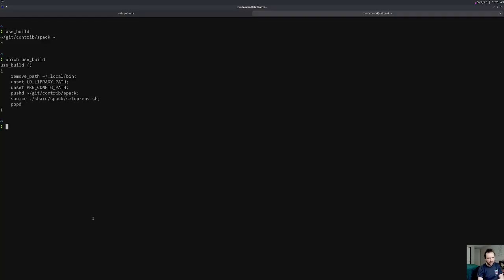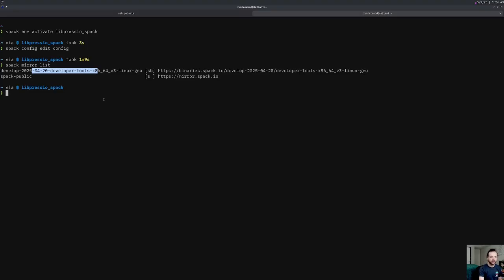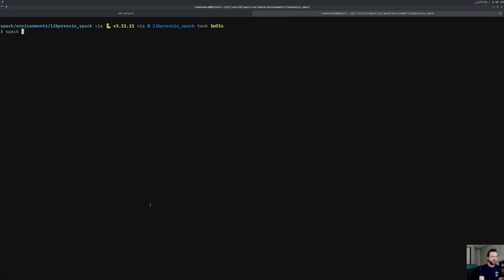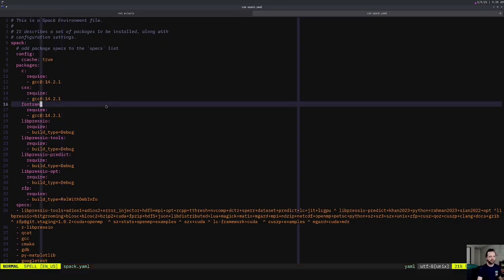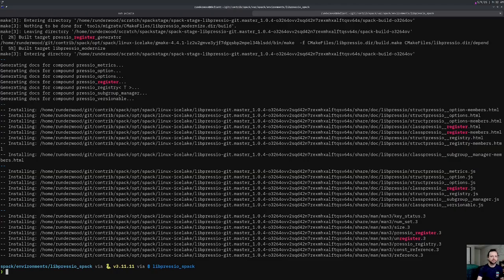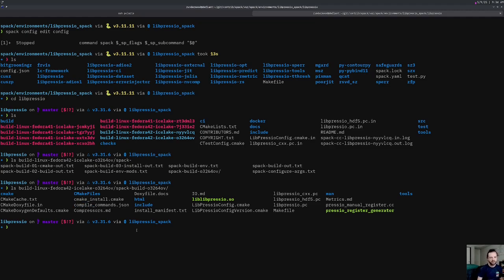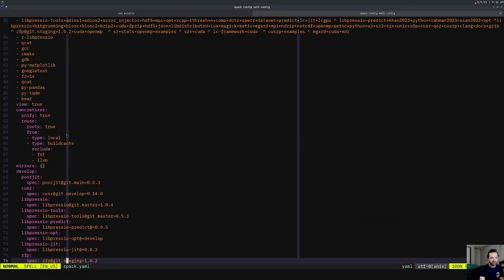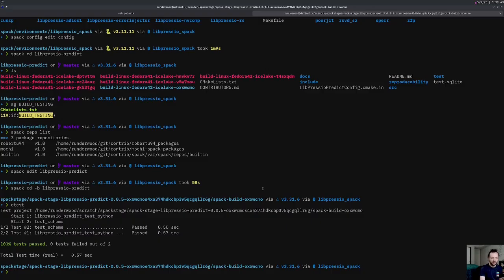Development Workflows with Spack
I dive into how I use the Spack package manager to streamline the setup and development of LibPressio, a compression library for scientific data. I’ll show how Spack simplifies managing complex dependencies and demonstrate key optimizations in my workflow. Plus, see how I integrate tools like GDB, Clangd, and more to create a smooth and efficient development environment

00:00 Loading Spack
1:08 Spack Environments FTW
1:32 ccache
2:37 Spack buildcaches
3:11 Spack Env Depfile
4:11 What happens with env depfile gets out of sync
4:36 Where env depfile is less than ideal
6:13 ABI Compatible Incremental Compilation
6:53 Fixing the concretizer
7:51 Controlling Reuse
9:36 Spack logs
10:38 Spack Develop
11:50 Integration with Clangd
14:12 Integration with GDB
15:21 Unit Testing